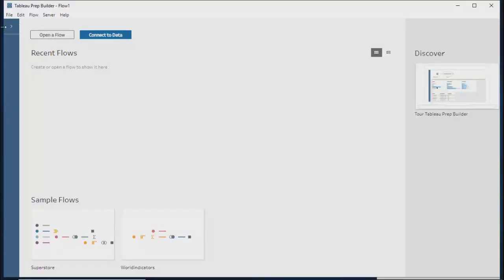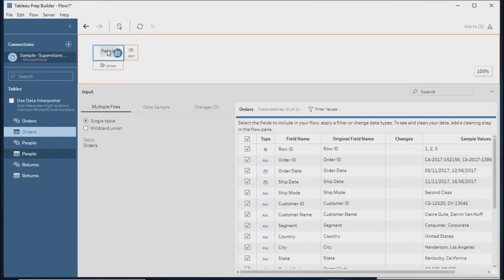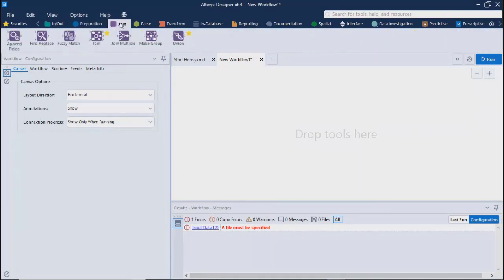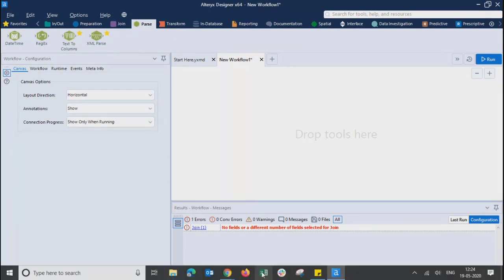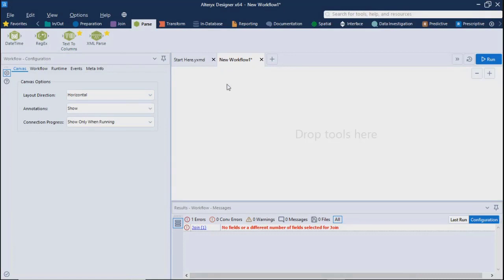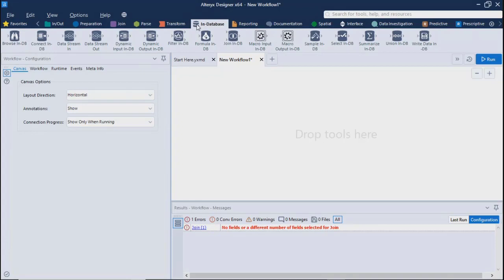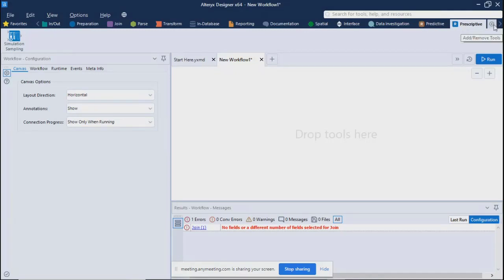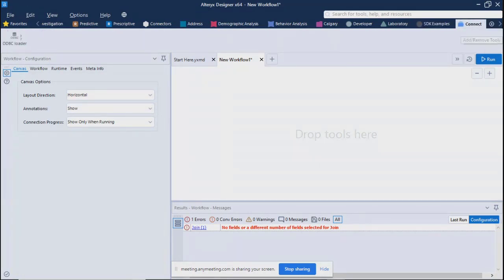Session 1 : Alteryx Designer - Getting Started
Alteryx Designer
Tableau Prep
Alteryx Server
Analytics
Descriptive
Prescriptive
Predictive
APA
Analytics Process Automation